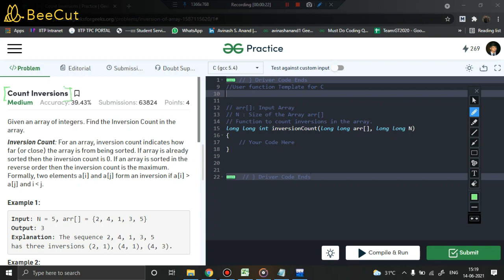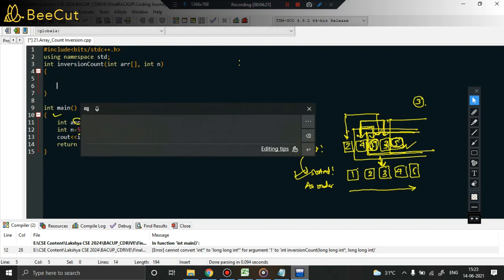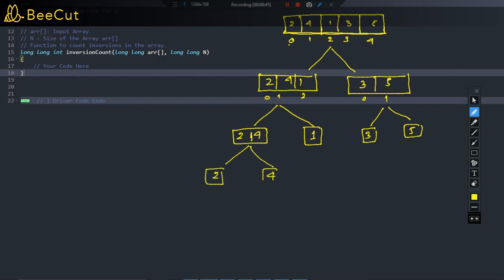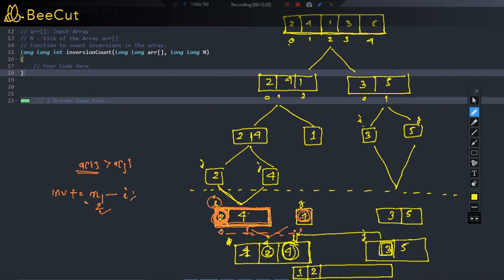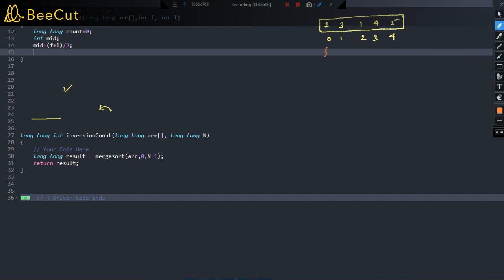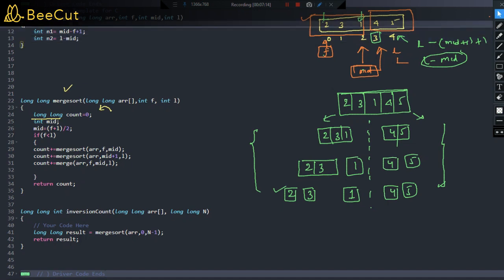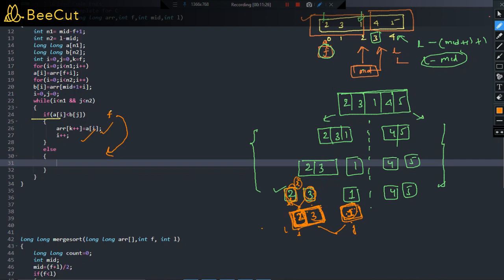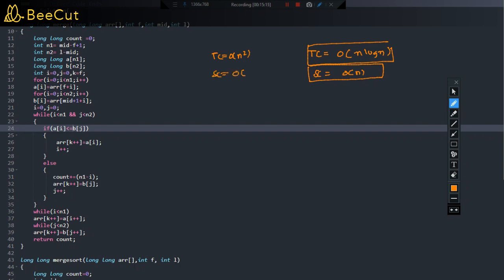Array : Count Inversions || Amazon || Flipkart || Microsoft || Myntra ||Adobe ||BankBazaar